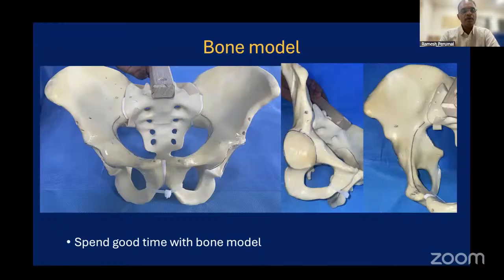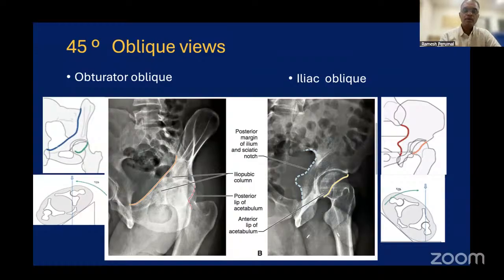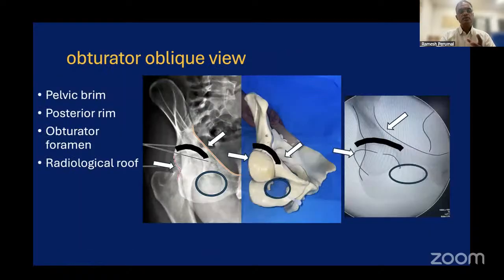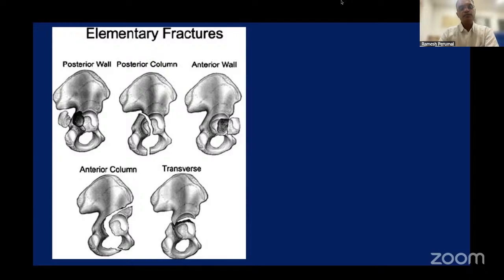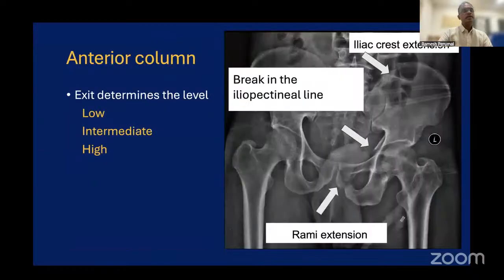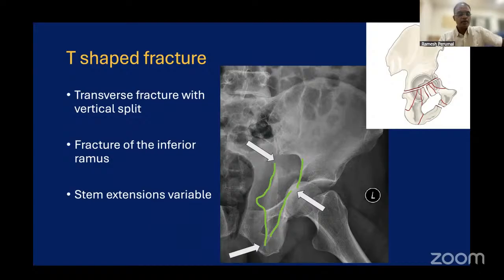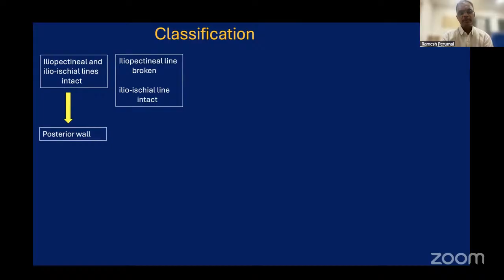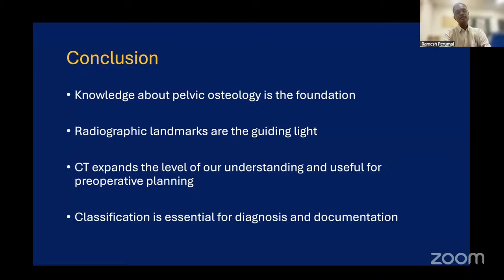OREF on OrthoTV -Radiology and Classification for Clinical Practice – Dr.Ramesh Perumal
📌 Topic: Radiology and Classification for Clinical Practice
🗓️ Date: Tuesday, 9th September 2025

🎙️ Speaker

👨‍⚕️ Dr.Ramesh Perumal
Consultant in trauma surgery Ganga Hospital, Coimbatore, Tamilnadu, India

⭕ Expert Panel

Chairperson: OREF India
Director - Orthopaedics, PARAS HMRI Hospital, Patna

✅ Secretary & Convener: Dr. Janki Sharan Bhadani

🤝 OrthoTV Team: Dr. Ashok Shyam, Dr. Neeraj Bijlani